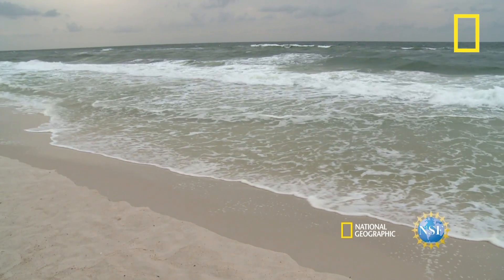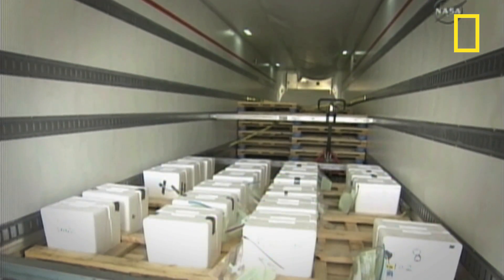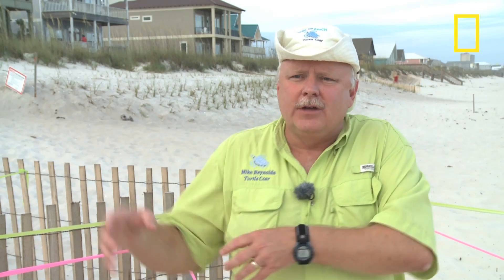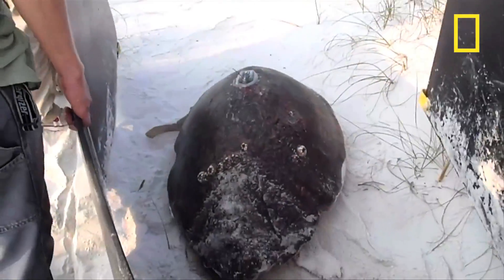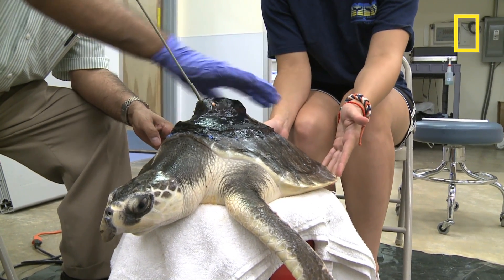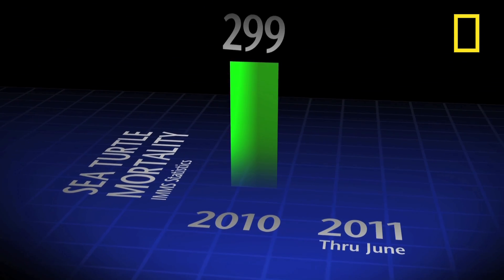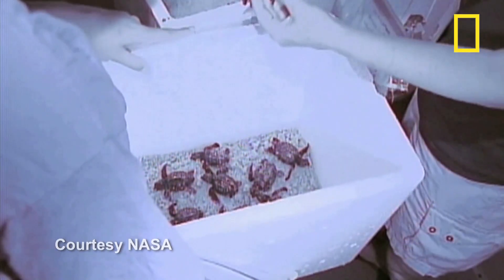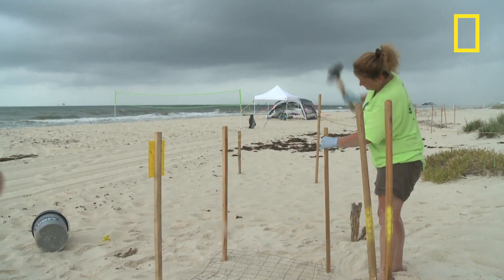Gulf Turtle Nests Abound, But Worries Remain | National Geographic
July 6, 2011 — Sea turtle nesting season is underway on Gulf of Mexico beaches, and observers say activity seems normal. But these aren't the same animals that nested during last year's Gulf oil spill, and scientists are concerned about a continued rise in turtle deaths.